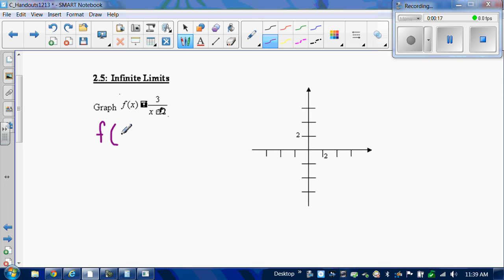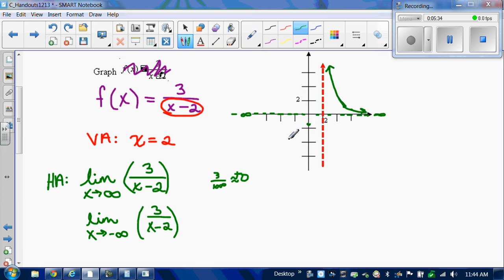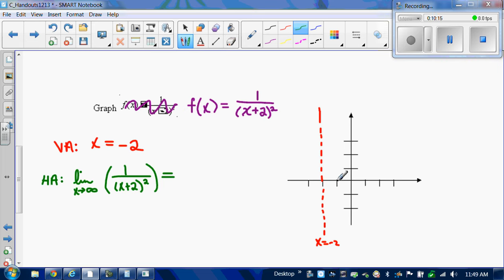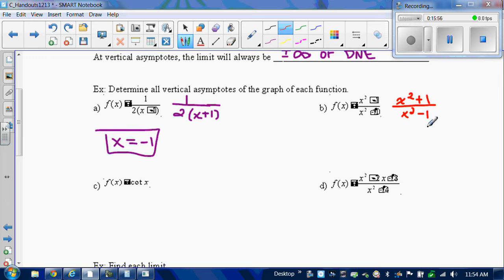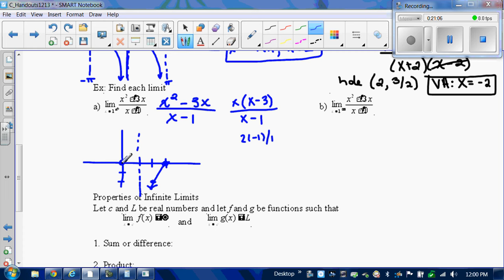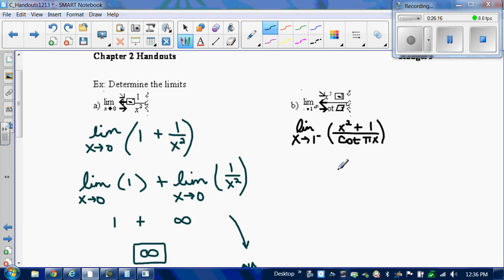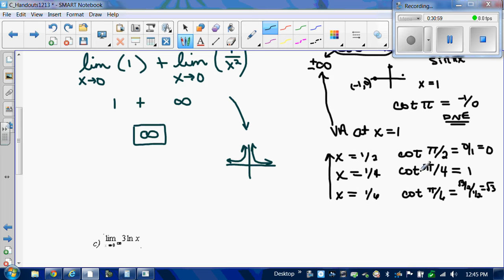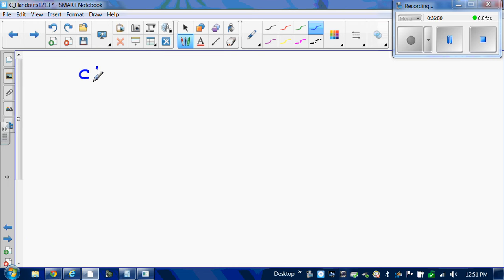2.5 Lesson - Infinite Limits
Calculus I, lesson 2.5